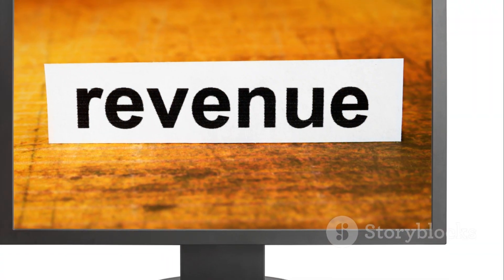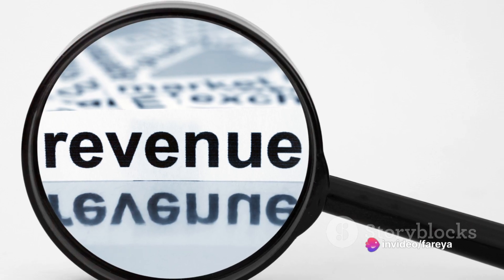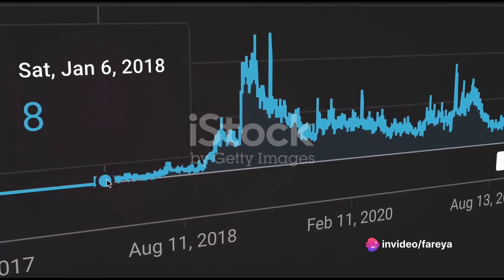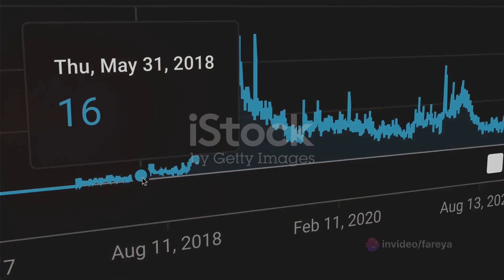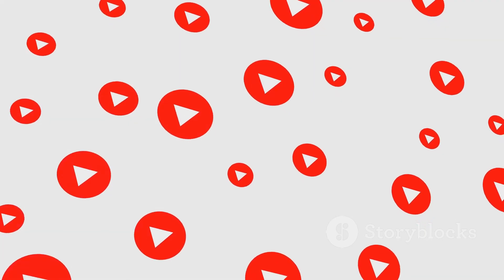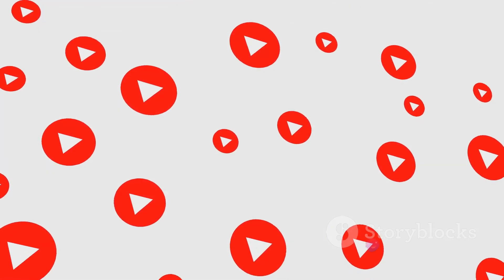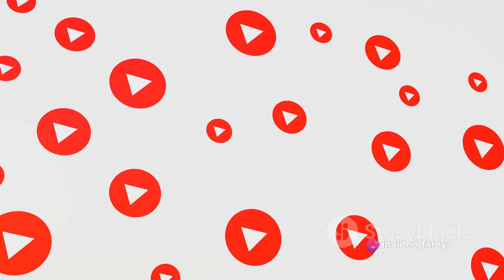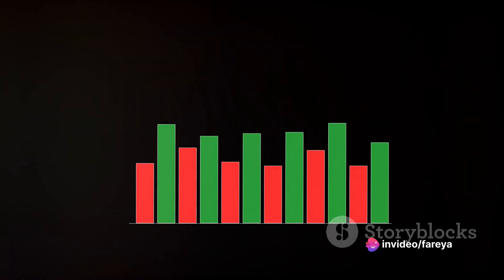Mastering YouTube Analytics A Comprehensive Guide